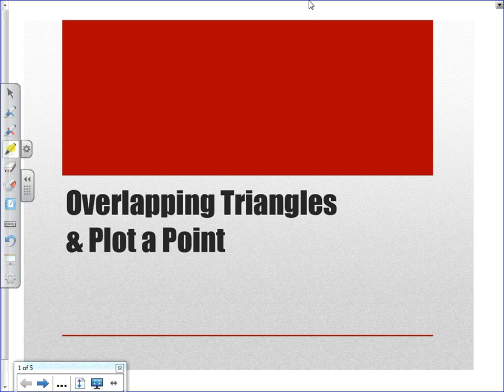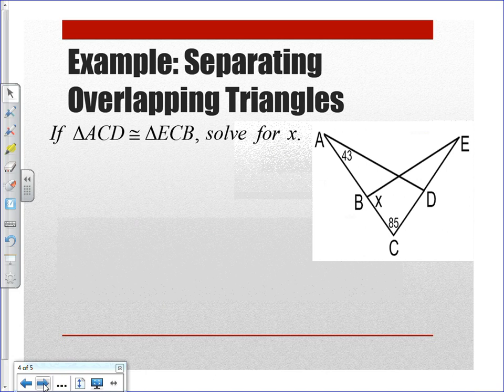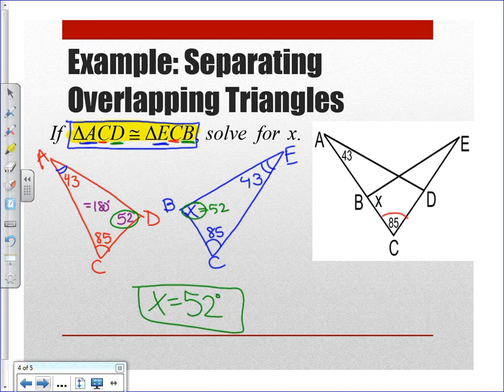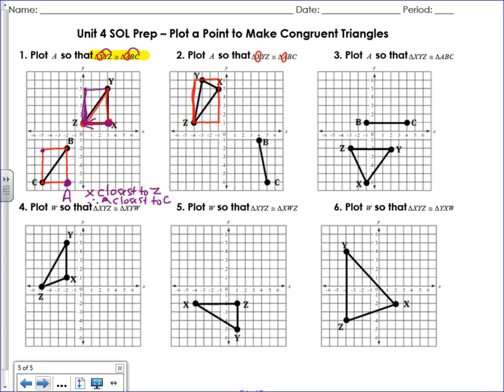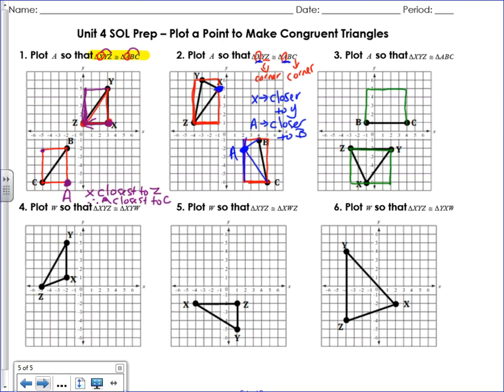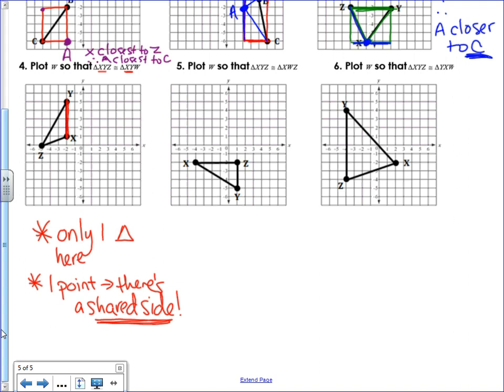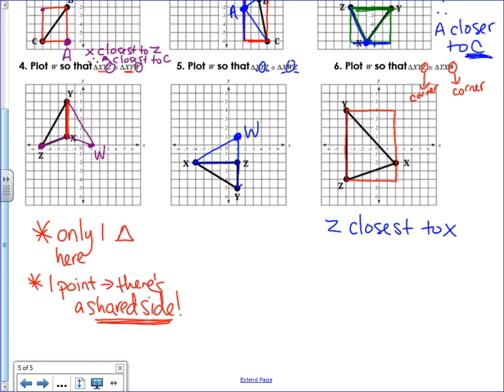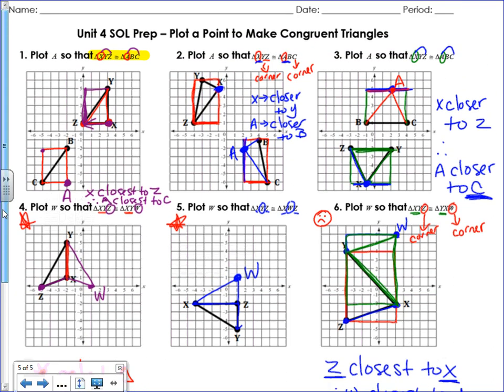Overlapping Triangles & Plot a Point